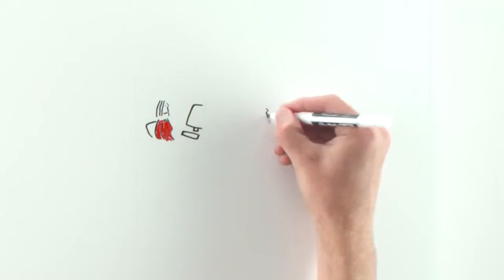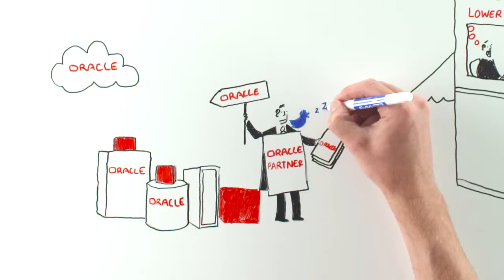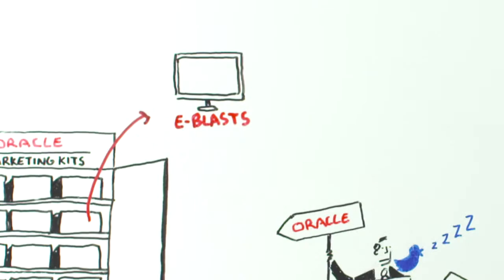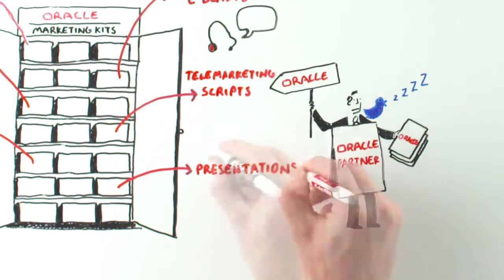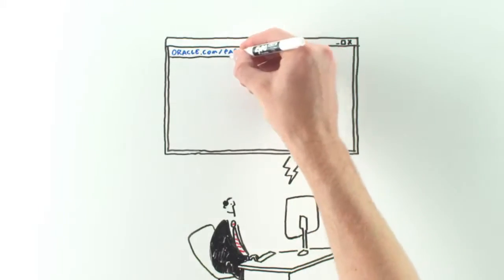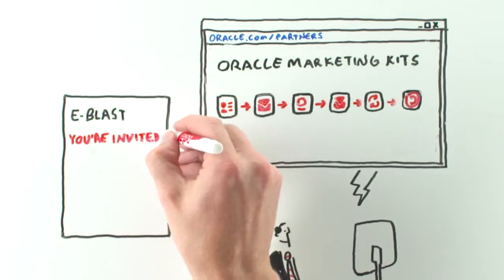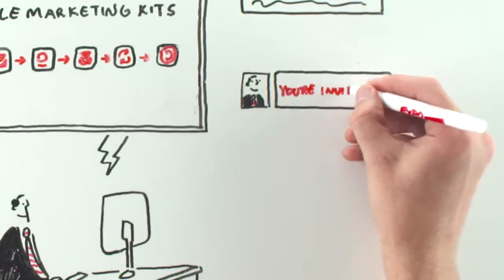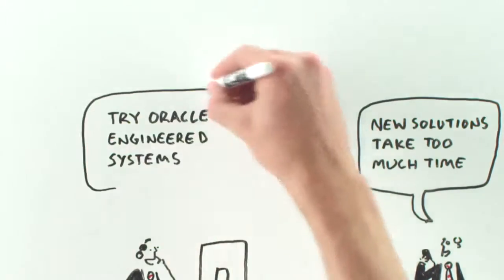2013 08 Oracle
My Test Movie